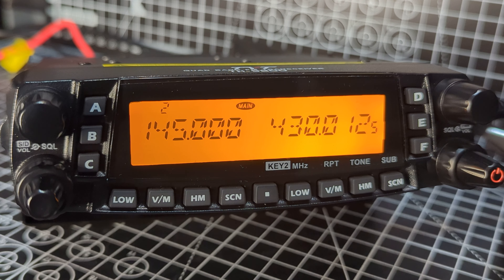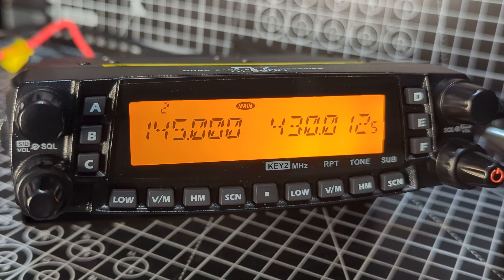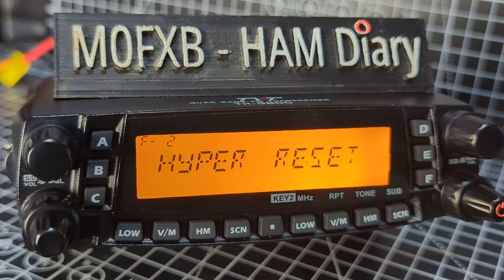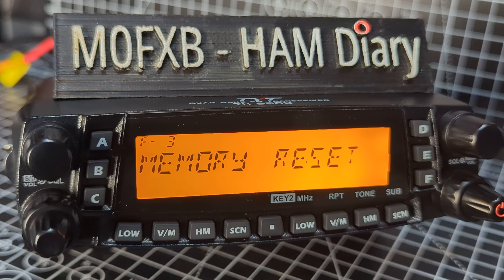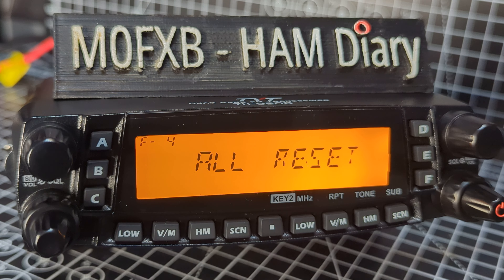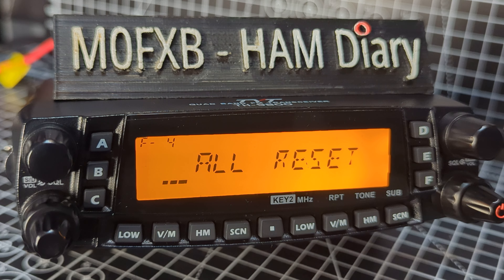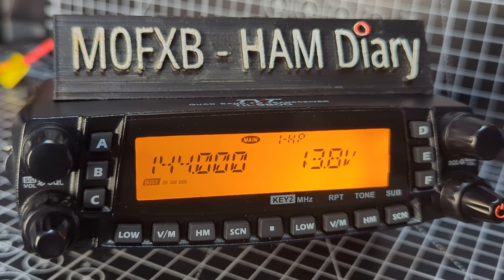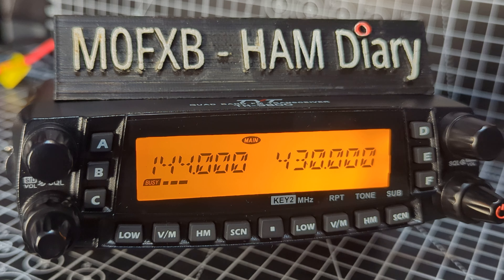TYT - 9800 , FACTORY RESET OPTIONS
ALIEXPRESS £160